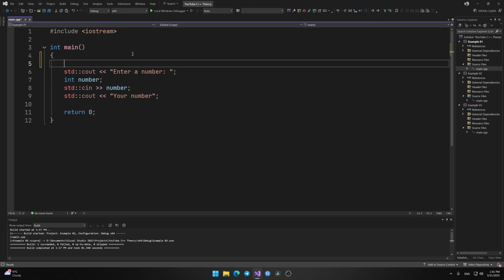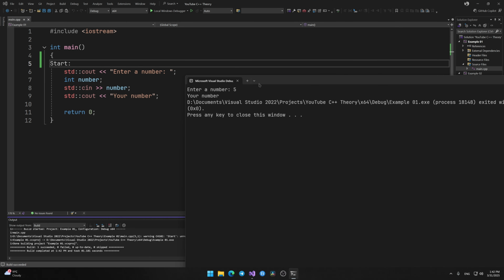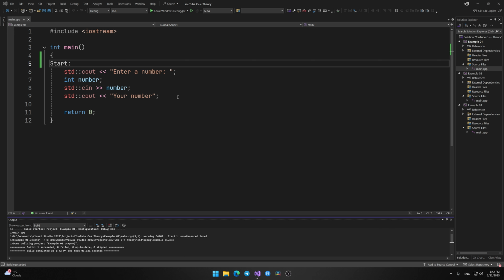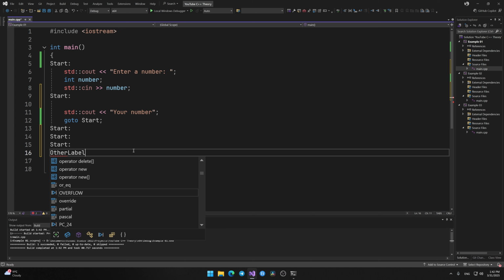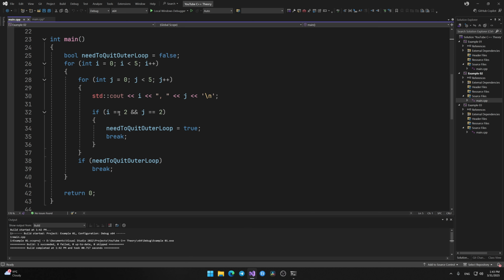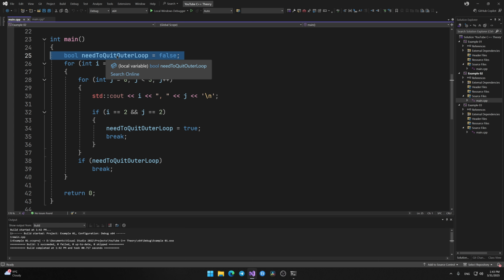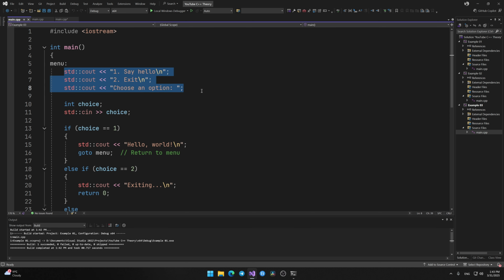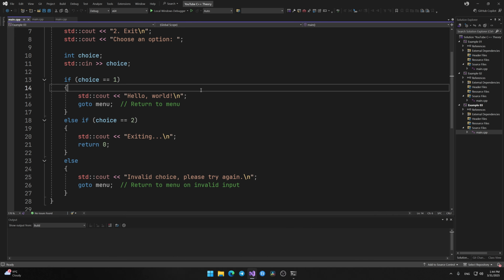C++ #033 ➜ goto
▌ TIMESTAMPS
00:00 - What is goto?
02:11 - Examples of using goto
03:24 - Do we need goto?
04:27 - Gratitude